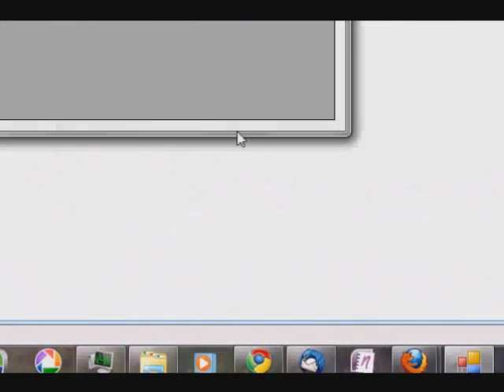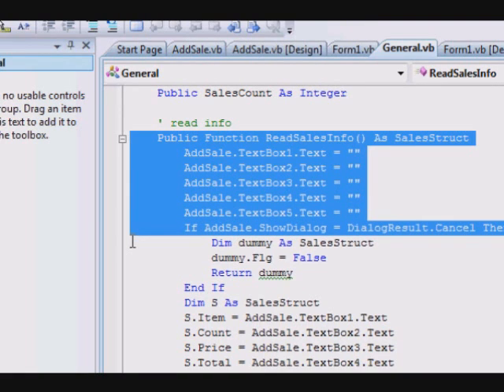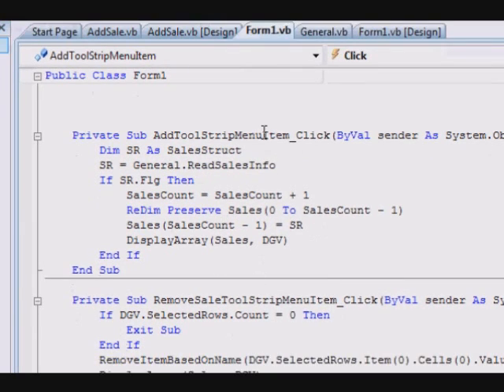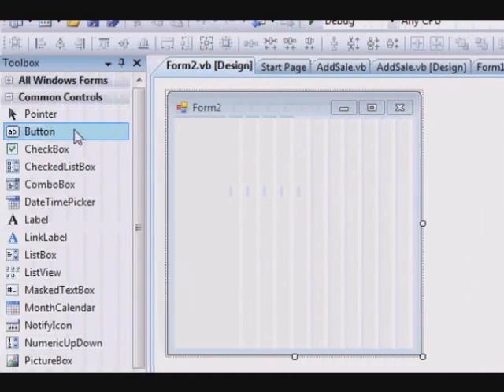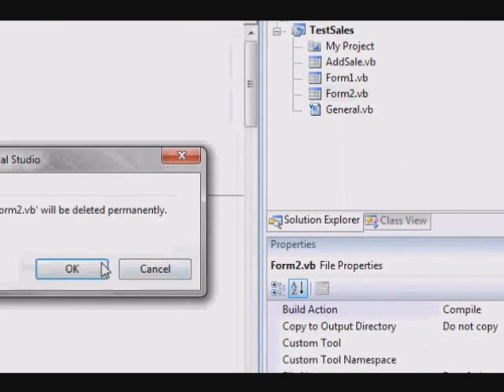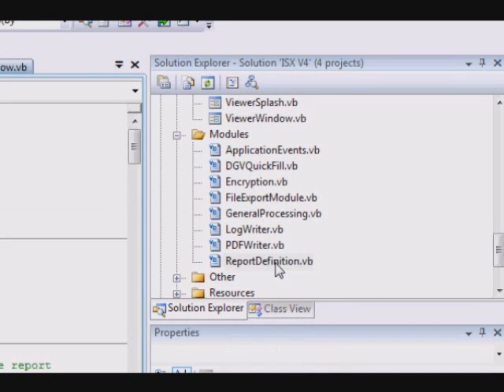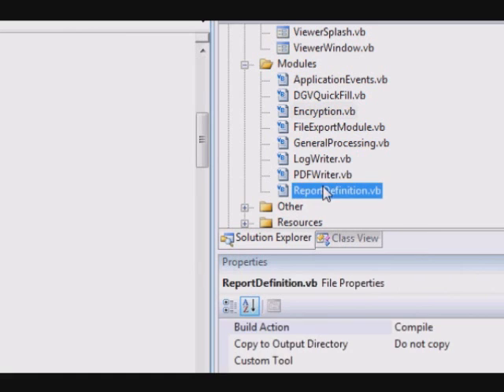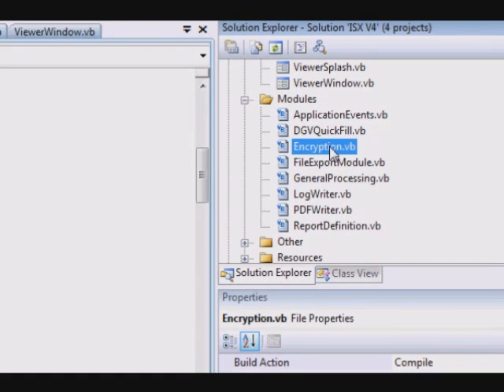VB.NET Tutorial 16 - Part 2: Modules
How to use modules in vb.net. Check out the web to download source files and PDF tutorials